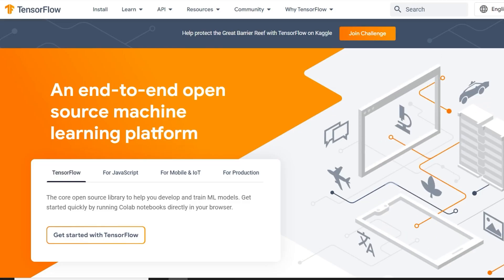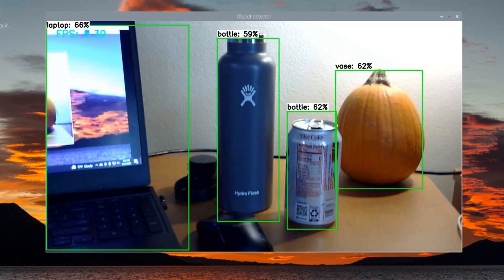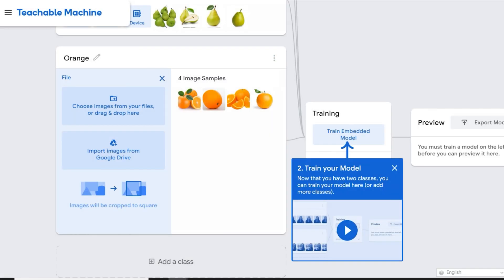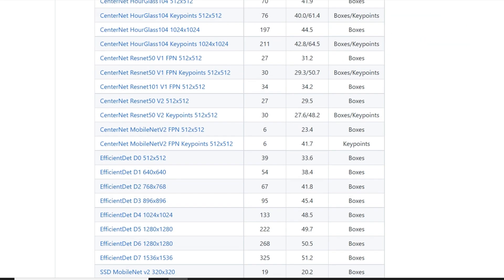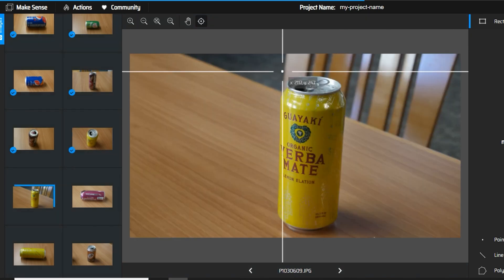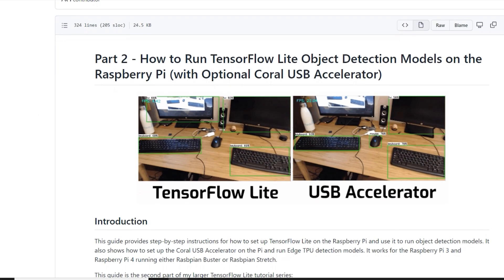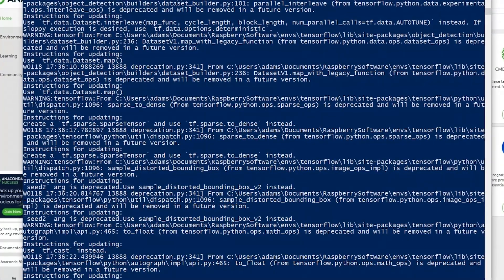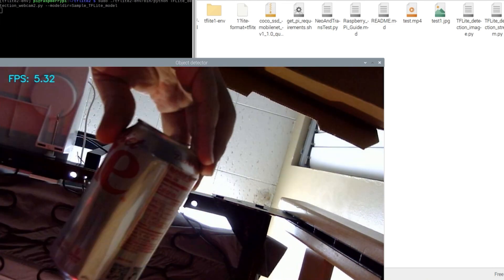Training a Machine to Recognize Objects - How Hard Can It Be?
Adam had often wondered about the steps to create his own object detection machine learning model to be used on a microcontroller. How hard would it be to create one? Can simpler methods like Google’s teachable machine work for object detection? Or, will less intuitive methods like Tensorflow be more fruitful? Watch to find out what methods worked to identify soda cans and bottles.

#0:00 Welcome to element14 presents
#0:12 Overview
#2:00 Teachable Machine Attempt
#3:23 Google Collab Attempt
#6:33 Anaconda Attempt
#8:08 Back to Google's Model!
#9:10 Give your Feedback